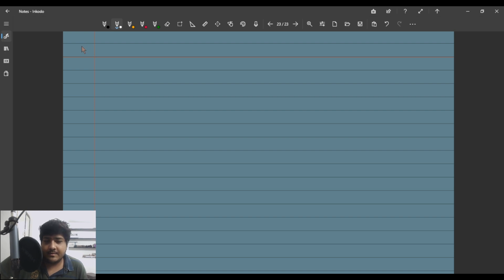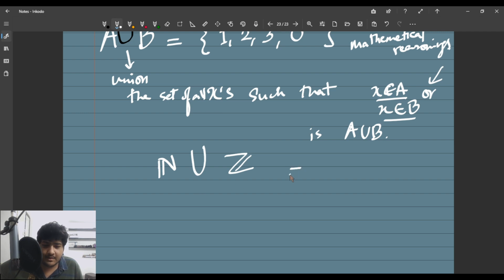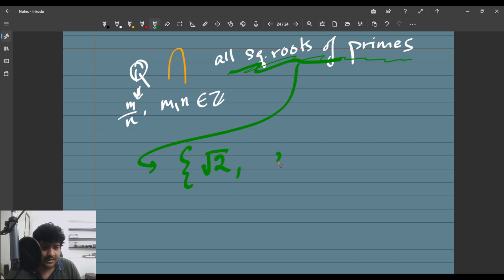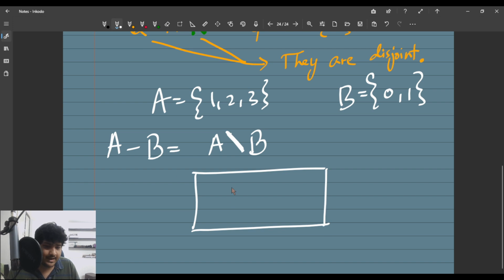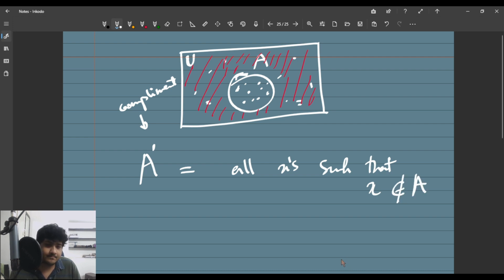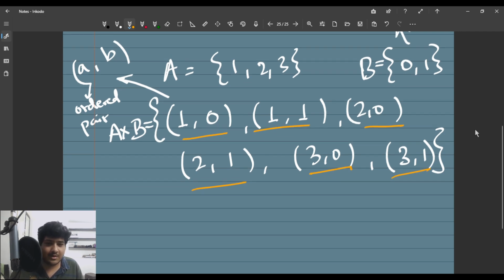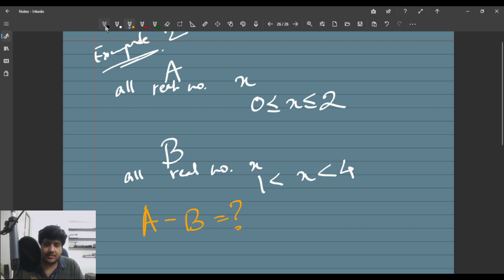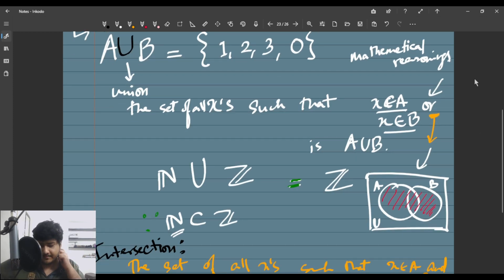Set Theory: Chapter 2 (Algebra of Sets, Complement of a set)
The chapter 2 of Set Theory, here, discusses the Algebra of sets(Operations on Sets). The topics which are covered
*Difference of Sets (A-B)
*A Complement
*Cross-Product of any two sets
The examples discussed give an insight into the symbol of irrational numbers and also the concept of 'Intervals'

00:00 Introduction
00:35 Operations on Sets/Algebra of Sets
02:54 Definition of 'Union' of any two sets
04:28 Another Example of Union of two Sets
05:15 Intersection of Sets
07:12 Another Example of Intersecting Sets
10:40 Disjoint Sets
11:03 'Null Set', 'Empty Set'
13:06 Operation of Subtraction in Sets
16:37 Going back to Union and Intersection as Venn Diagram
18:00 What is Complement?
20:45 Operation of 'Division' on Sets- Is it possible?
21:30 Product of two sets A and B
23:20 How many elements in A X B?
25:29 Example - symbol for Irrational Numbers explained
27:34 Another example of set difference Missed the previous lesson/video?